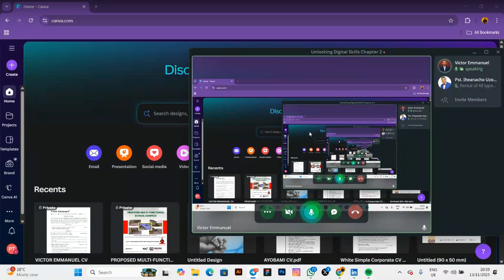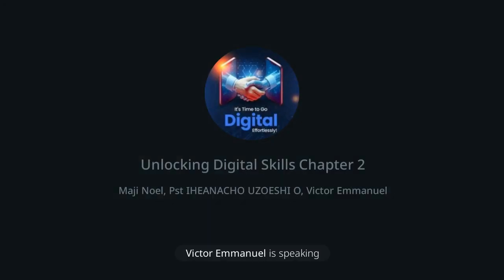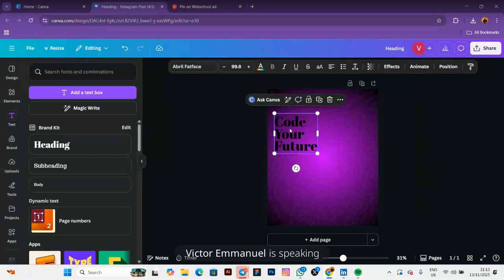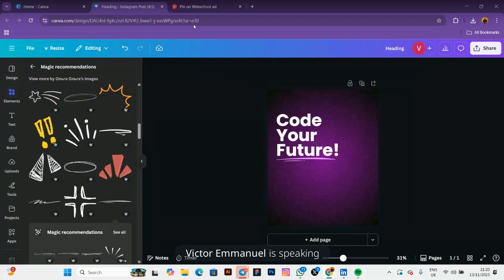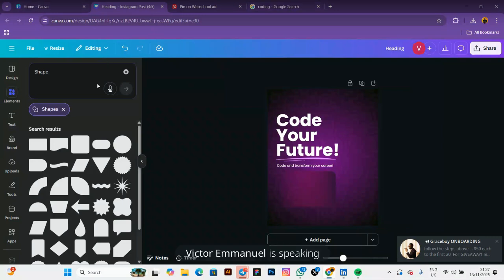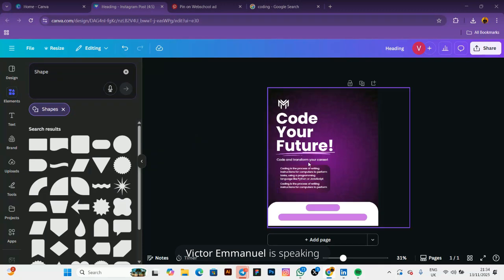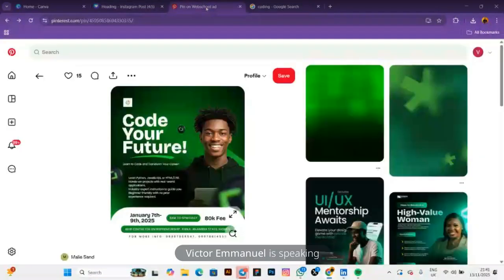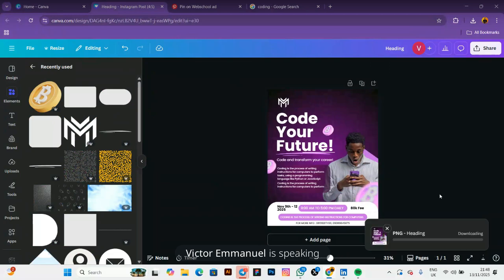TYPOGRAPHY AND FLYER DESIGN ON CANVA